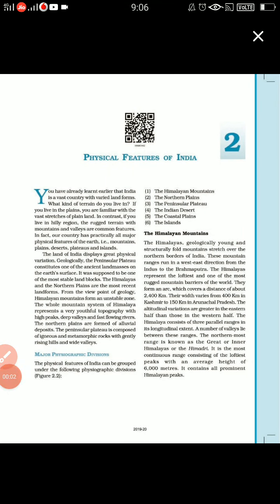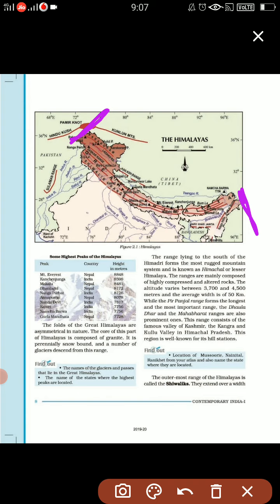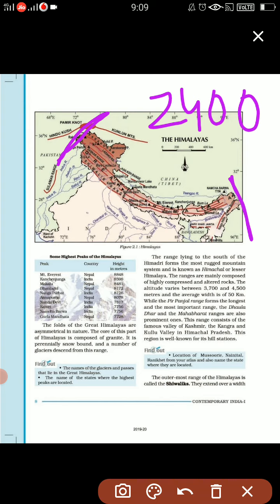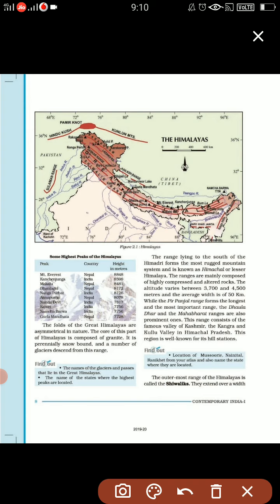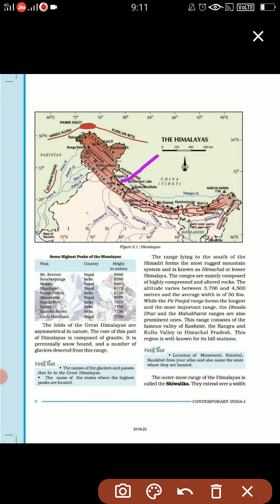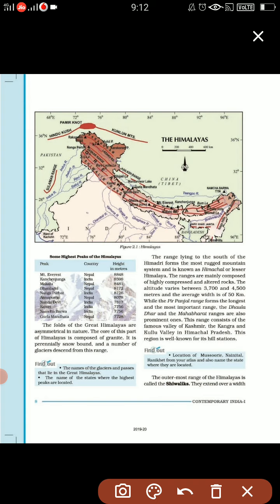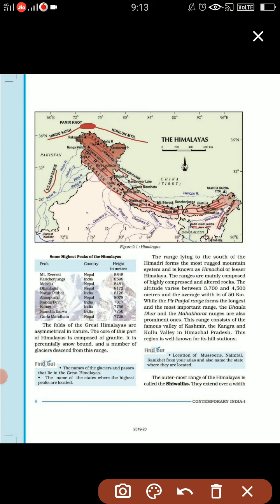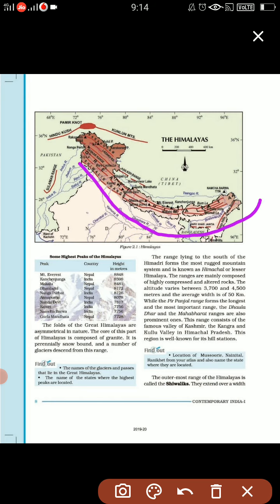Class9 geo ch-2(part1a)